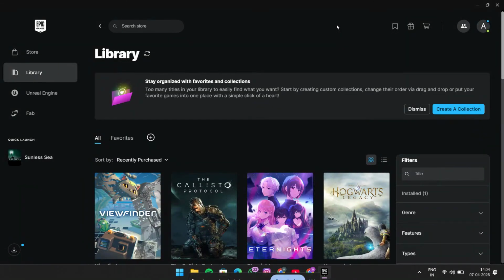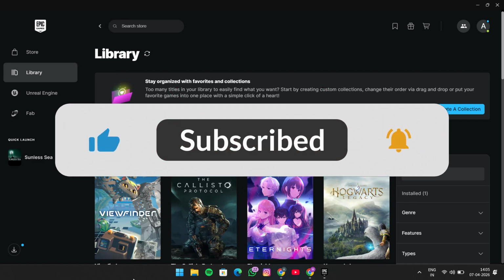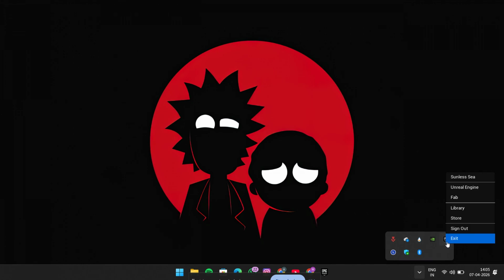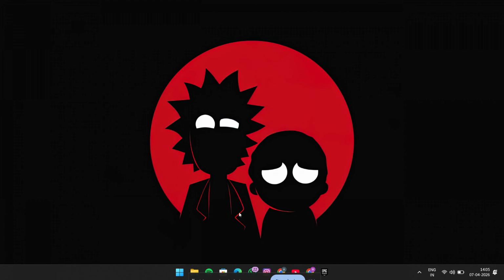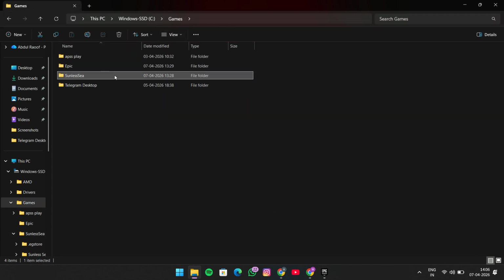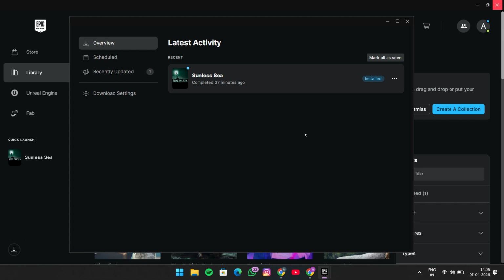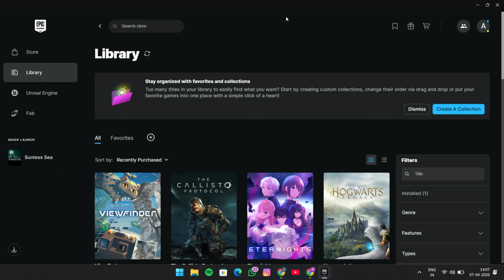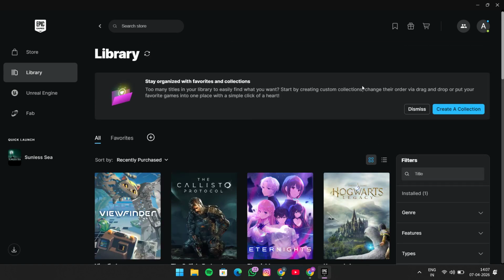How To Fix Epic Games Error Code LS-0009 (Easy Troubleshooting Guide)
Learn how to fix Epic Games error code LS-0009 with simple troubleshooting steps including restarting your PC, verifying game files, checking the install folder, and updating Epic Games Launcher.

🕚Timestamps:
0:00 Intro
0:19 Close Epic Games Launcher Completely
0:44 Restart Your PC
0:56 Go To Library And Verify The Game
1:24 Check If Game Files Were Moved Or Deleted
1:45 Confirm The Install Folder Exists
2:04 Update Epic Games Launcher
2:23 Final Recap And Outro

✍️What You'll Learn In This Video:
• How To Close Epic Games Launcher Completely
• How To Restart Your PC To Clear Launcher Glitches
• How To Verify Epic Games Game Files
• How To Check If Game Files Were Moved Or Deleted
• How To Confirm The Install Folder Still Exists
• How To Update Epic Games Launcher
• How To Troubleshoot Epic Games Error Code LS-0009

💡Pro Tips:
• Always fully exit Epic Games Launcher before verifying files
• Check the exact install location if the game was moved to another drive
• Run verification after updates or interrupted downloads
• Keep Epic Games Launcher updated to avoid launch errors
• Restarting your PC can fix background process conflicts